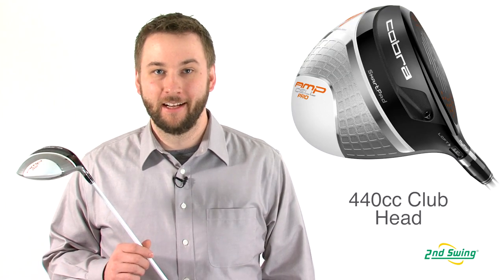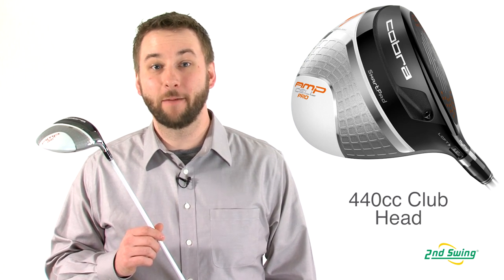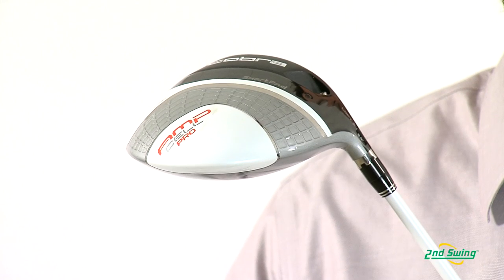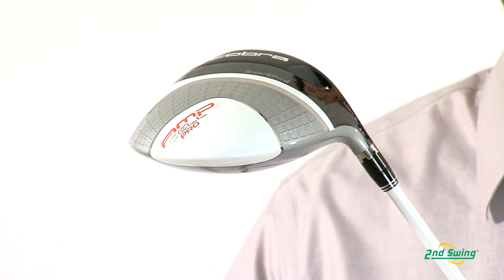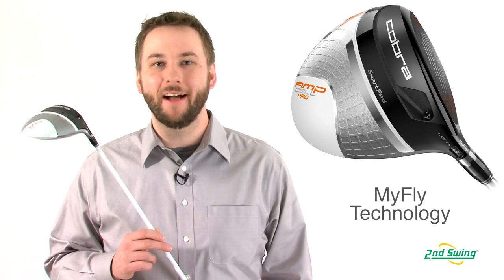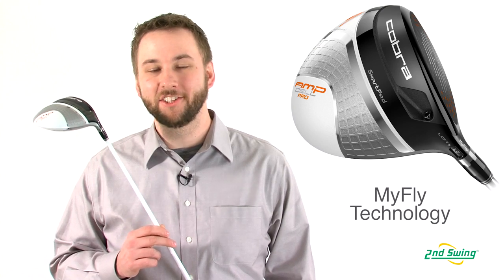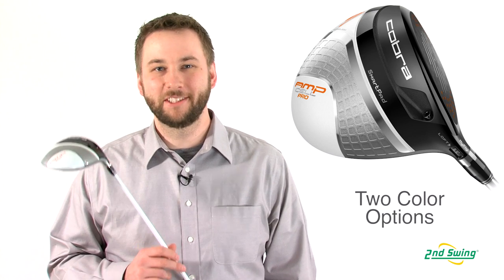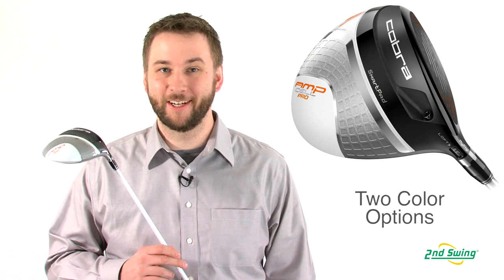COBRA AMP CELL Pro Driver Review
2nd Swing Golf club expert Pete Karle reviews the COBRA AMP CELL Pro Driver.